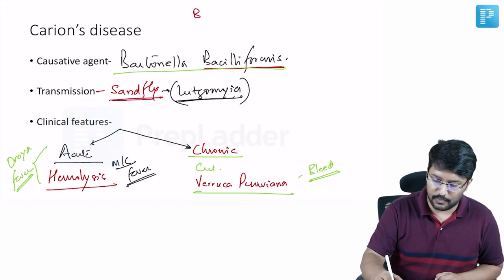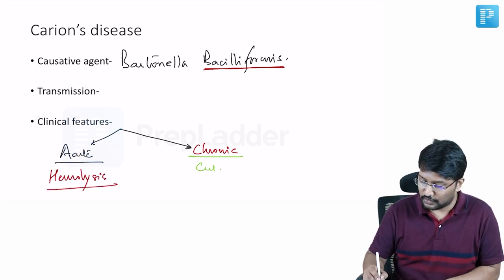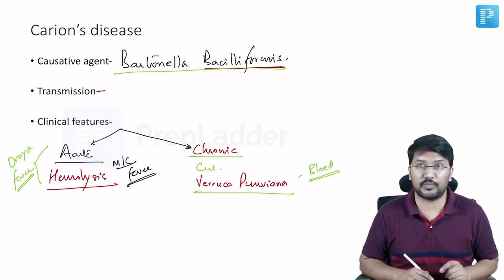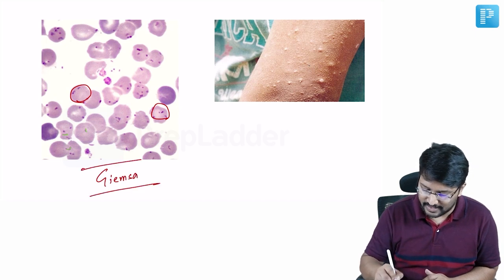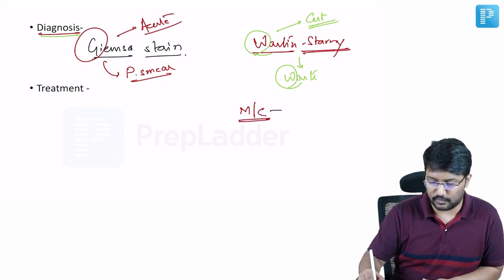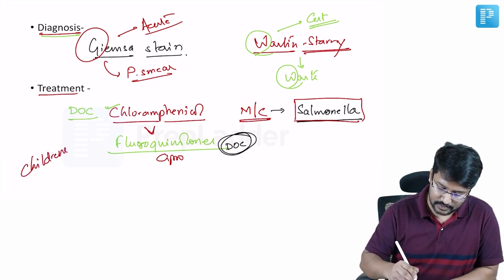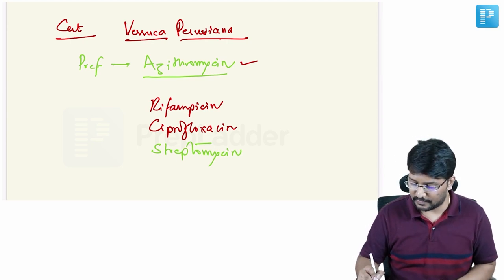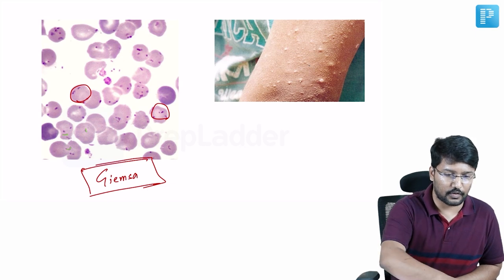Carrion’s Disease | Dr. Santosh M Patil | General Medicine | NEET SS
Understand the nuances associated with Carrion’s Disease in the video by Dr. Santosh M Patil. Watch this video for an insightful session.